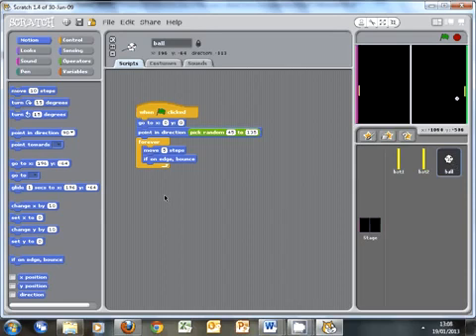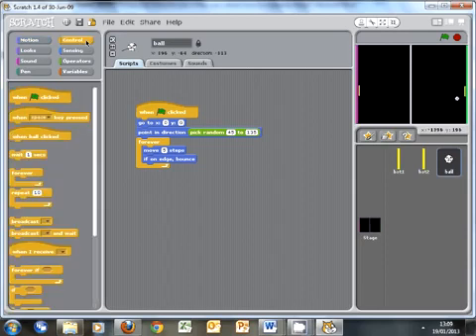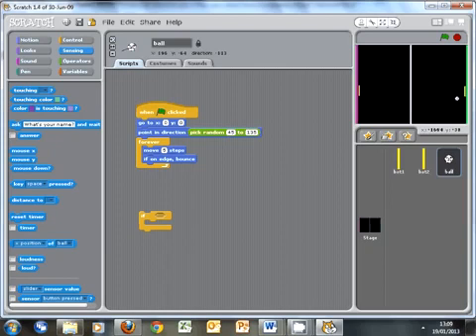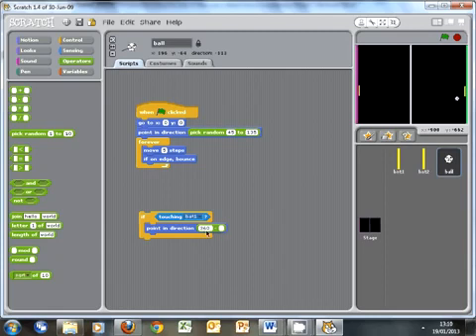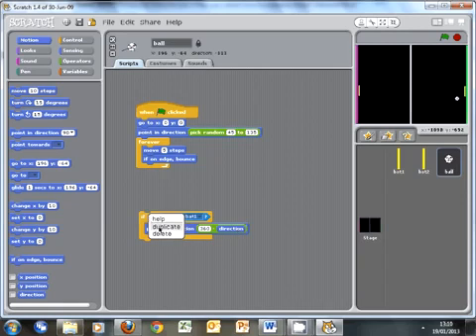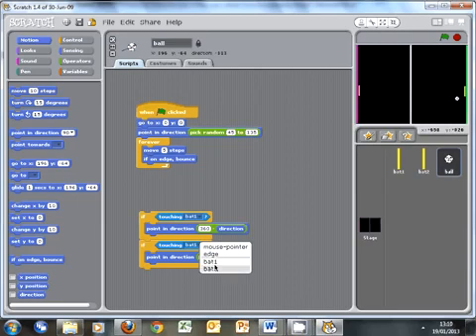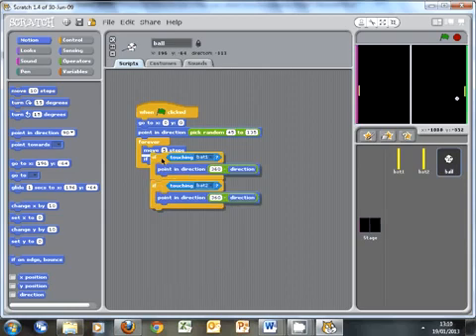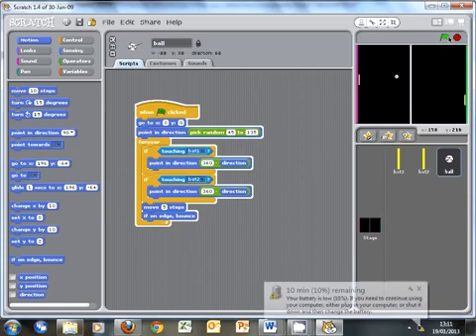04 Garibaldi Pong Making the Ball Part 2